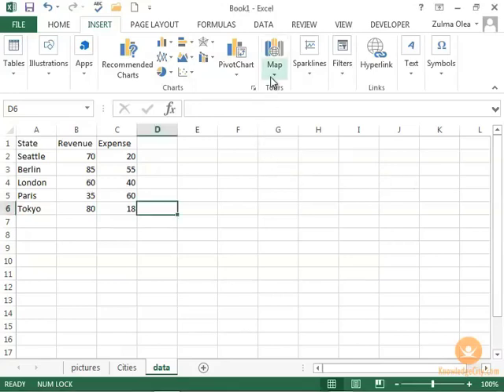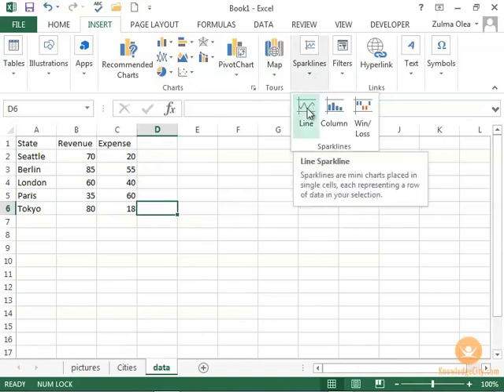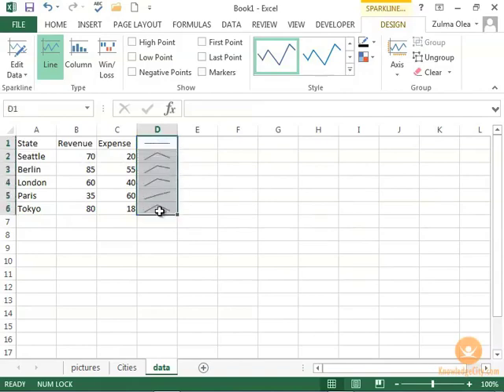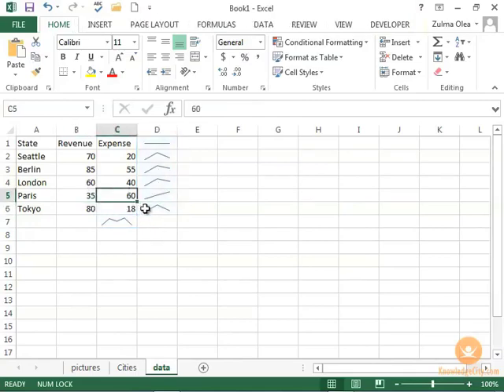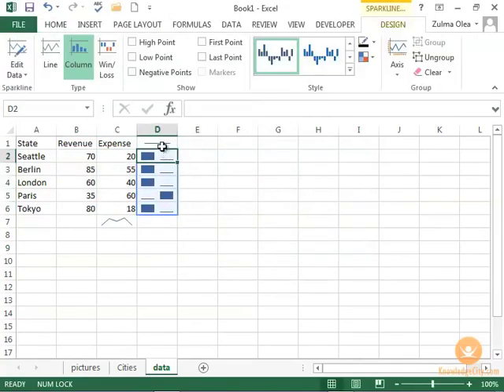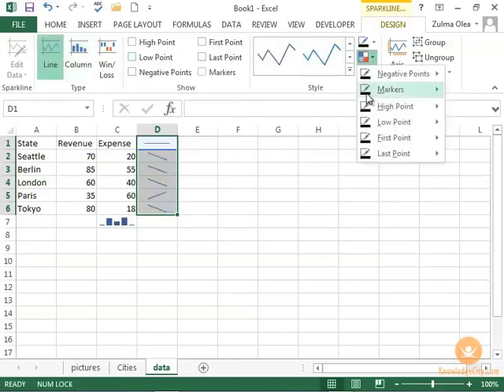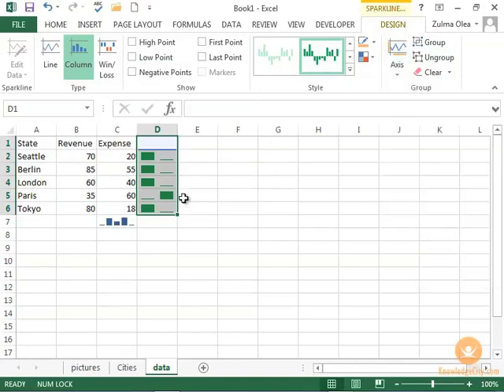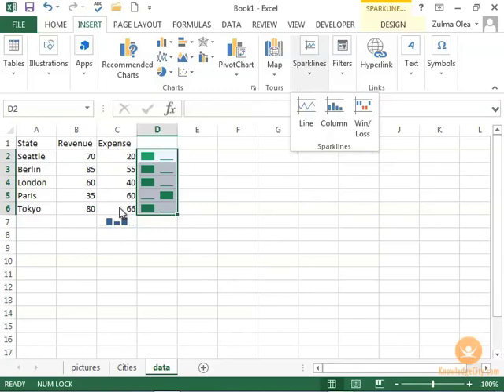The Sparklines Group in Excel 2013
The Sparklines group is an integral feature in Excel and is accessed from the Insert tab. Sparklines comprise tiny charts placed next to selected data, which can be represented as a Line, Column or Win/Loss. To view sparklines in your worksheet, select the data, the type of sparkline, and where you want the sparkline to be placed. Explore additional features when you click on a sparkline in your Excel worksheet or take advantage of copying your data and sparkline and placing them in other documents.

Course Lessons:
Welcome
Introduction
Overview
Exploring the Excel 2013 Window
Overview
When you open Excel 2013 you will see the Recent Documents tab.
Choose Blank Worksheet
Quick Access Toolbar and title bar
Ribbon tabs
Name Box and formula bar
Rows, Columns, Cells
Worksheet Tabs
Status Bar and views
Getting around in the worksheet
More about the Ribbon's HOME tab
Overview
The Clipboard group
The Font group.
The Alignment group and working with text
The Number group and working with numbers, dates
The Styles group
The Cells group.
The Editing group.
More about the Ribbon's INSERT tab
Overview
The Tables group
The Illustrations group
The Apps group
The Charts group
The Sparklines group
The Filters group
The Links group
The Text group
The Symbols group
More about the Ribbon's PAGE LAYOUT tab
Overview
The Themes group
The Page Setup group
The Scale to fit group
The Sheet Options group
The Arrange group
More about the Ribbon's FORMULAS tab
Overview
Using formulas
Functions in Excel
Math Functions
Text Related Functions
Date and Time Functions
Finance Related Functions
The Defined Names group
The Formula Auditing and Watch groups
The Calculations group
More about the Ribbon's DATA tab
Overview
The Get External Data group
The Connections group
The Sort & Filter group
The Data Tools group
The Outline group
More about the Ribbon's REVIEW tab
Overview
The Proofing group
The Language group
The Comments group
The Changes group
More about the Ribbon's VIEW tab
Overview
The Workbook Views group
The Show group
The Zoom group
The Window group
The Macros group
The File Button or Backstage View
Overview
Info tab
New tab
Open tab
Saving Files in Excel formats
Save As: Saving Files in HTML, PDF formats
Print tab
Share tab
Export tab
Close
Account
Options
Customize the Ribbon
Overview
Using shortcut keys to access Ribbon commands
Customizing the Ribbon
Conclusion